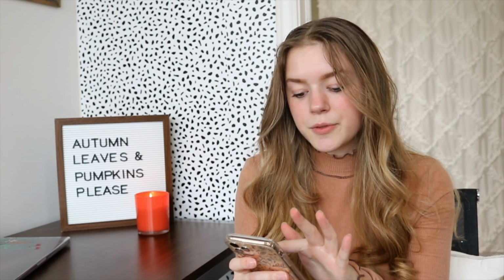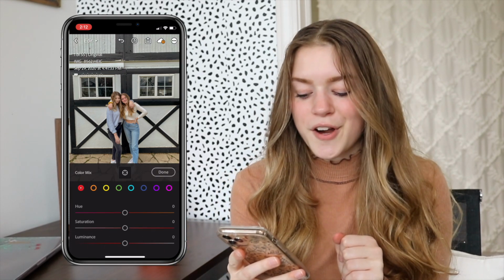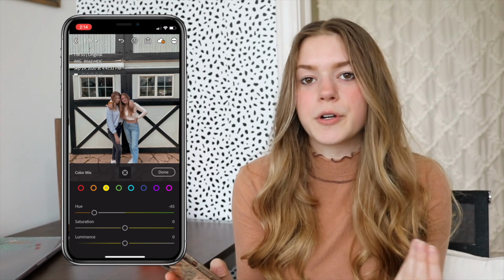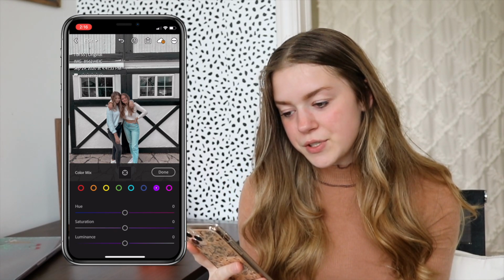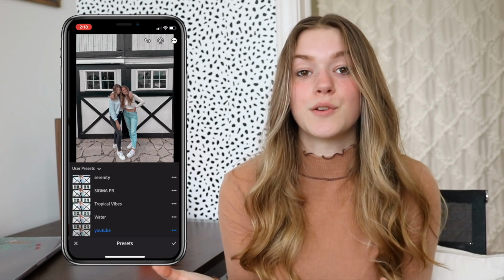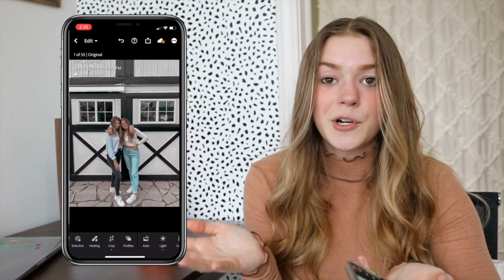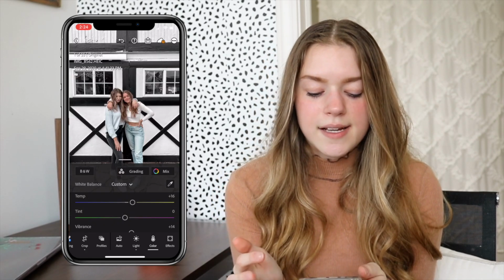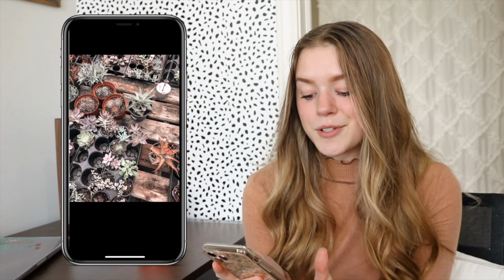HOW I EDIT MY INSTAGRAM PHOTOS | bright neutral aesthetic, my free preset + on lightroom mobile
in today's video, i show you guys how i edit my instagram photos! my feed has a bright neutral aesthetic, and i share my free preset i made with you all! i use lightroom mobile to edit my photos! make sure you’re subscribed so you can see all of my new vids! love you guys!

s k i l l s h a r e (sponsor of today’s video)

Break My Heart - Trees and Lucy
my wave - Trees and Lucy

Some links may be affiliate links from which I get a small commission, which does not affect you as a customer at all, but helps me keep on making videos for you guys! All opinions are my own.